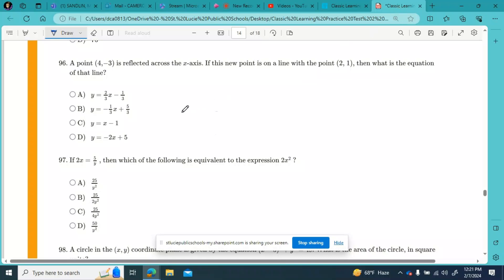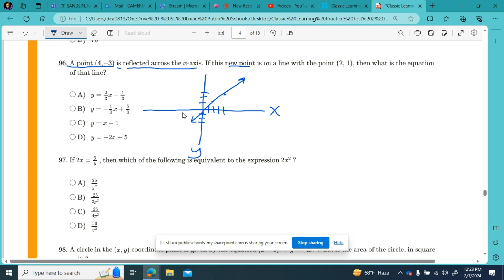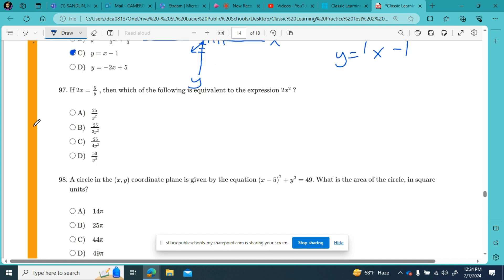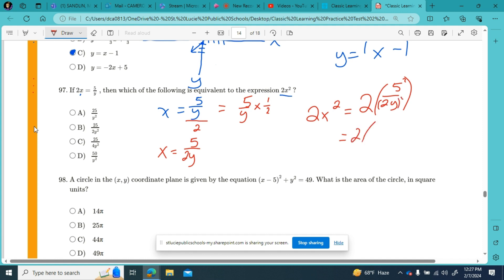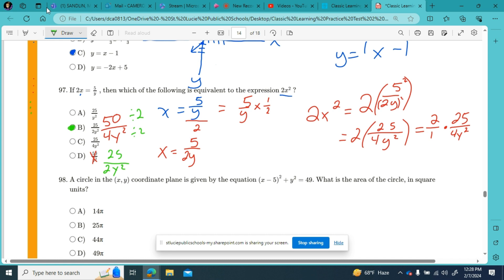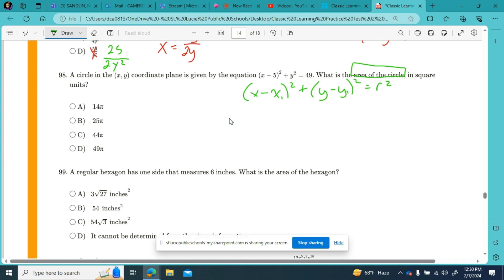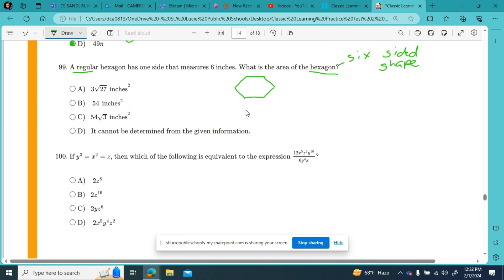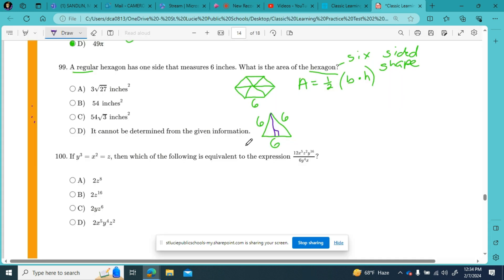CLT Math Practice 2 Part 5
Questions 96-99 (part of question 99)